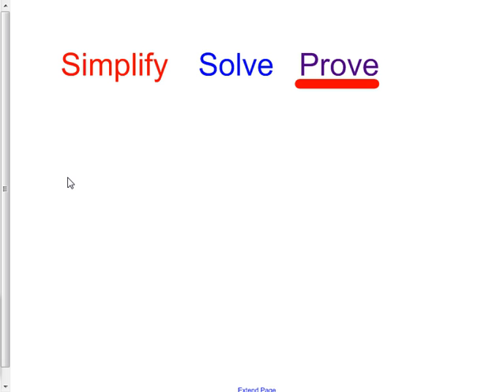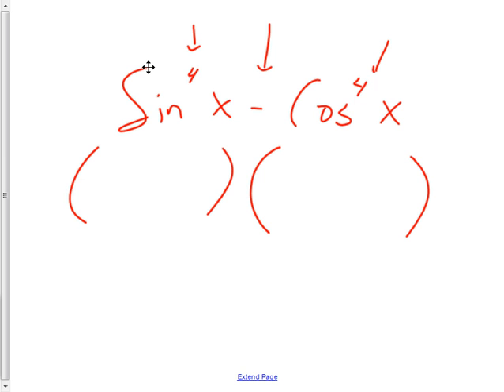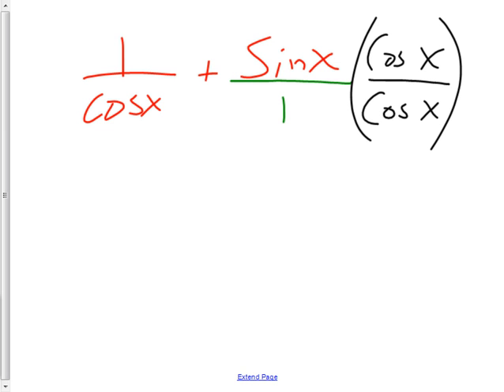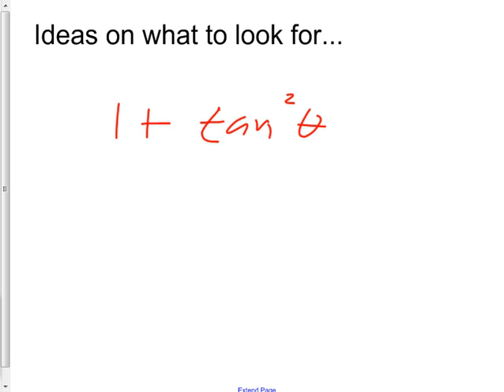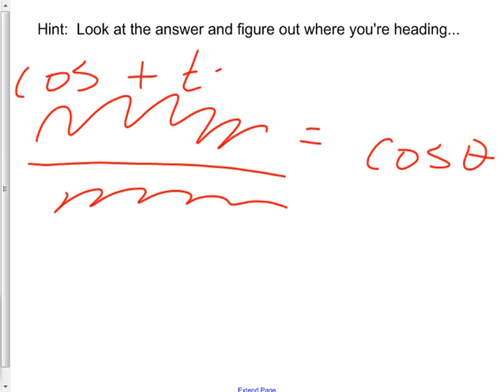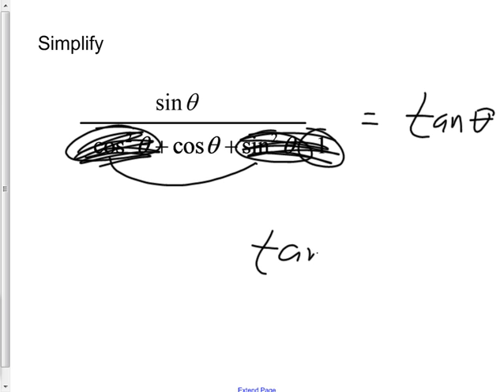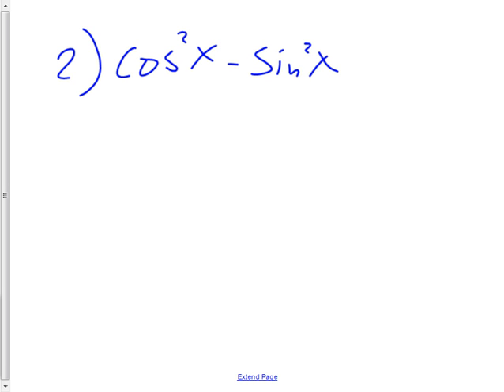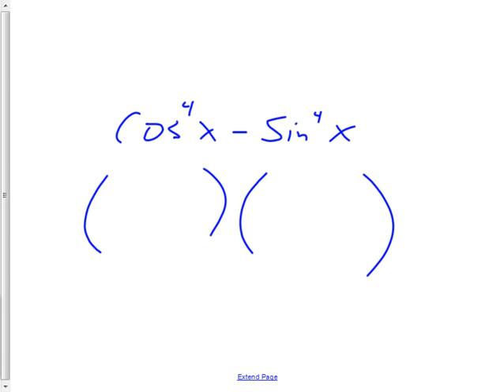5 15 2012 precalc 5 2 proving identities and lots of review